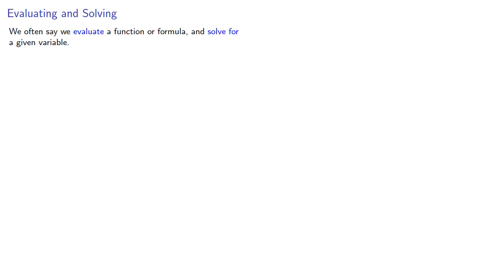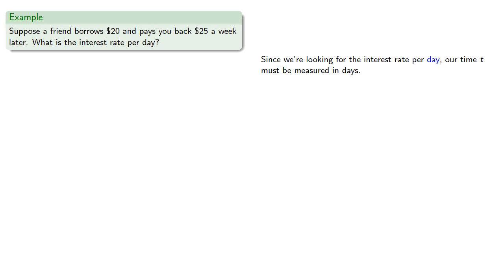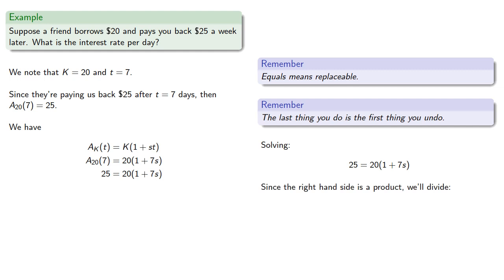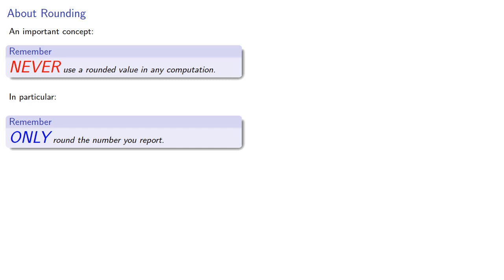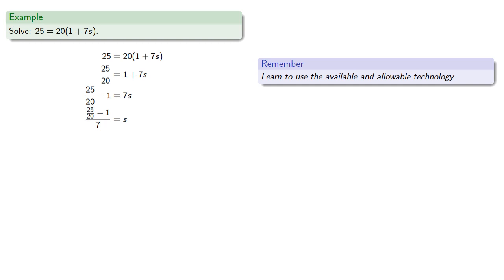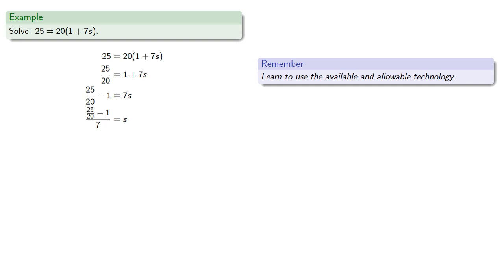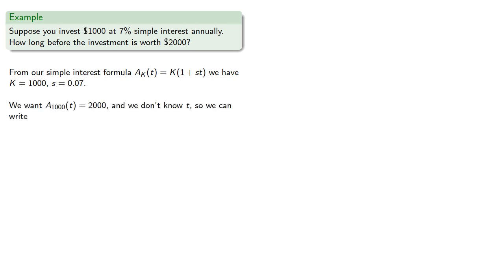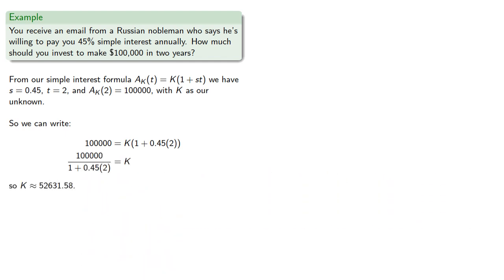Simple Interest Problems